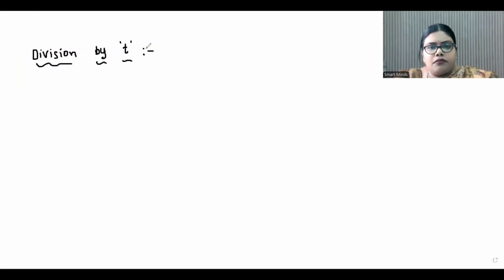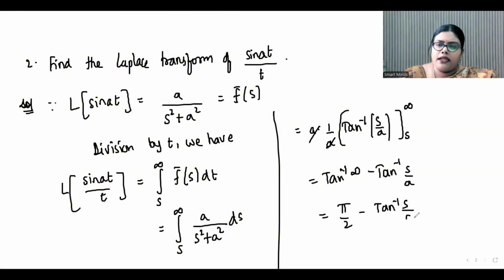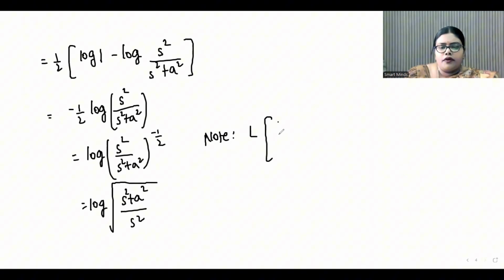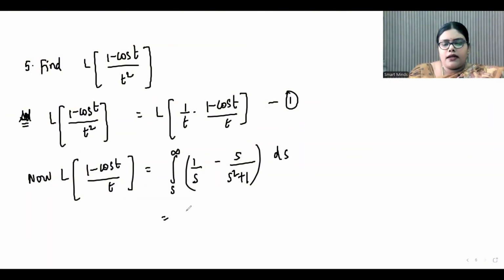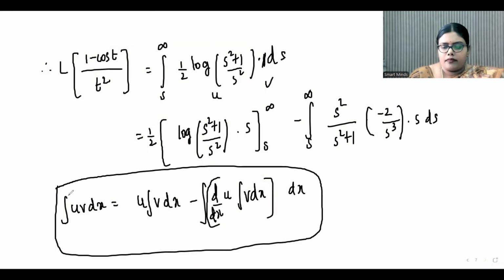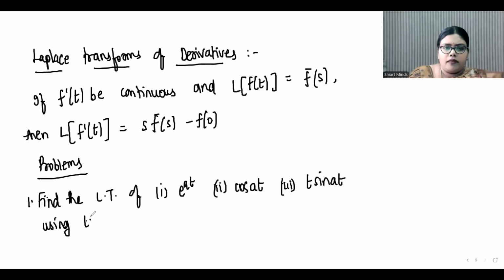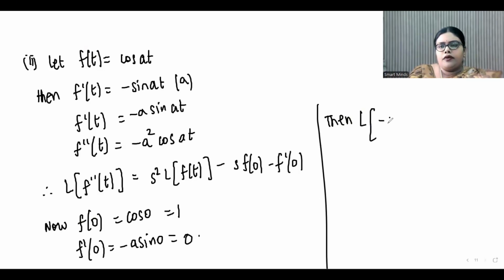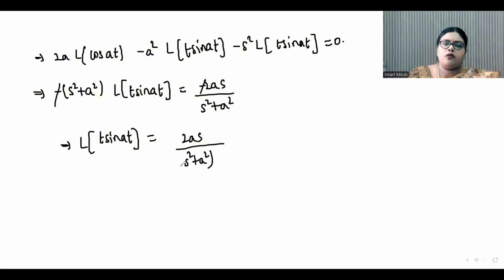Laplace Transforms | Division by t | Step-by-Step Examples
📚 Smart Minds Tutorials presents a detailed lecture on Laplace Transforms – Division by t in Calculus.

In this video, we will learn:
✅ Division by t property of Laplace Transforms
✅ Transforms by Derivatives

This lecture is helpful for B.Sc, B.Tech, Engineering Mathematics, and Calculus students.